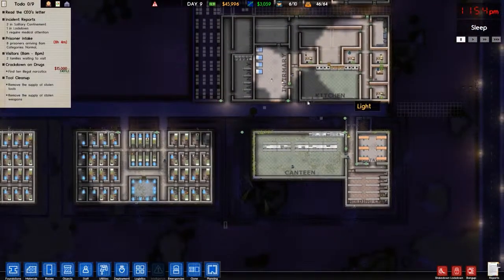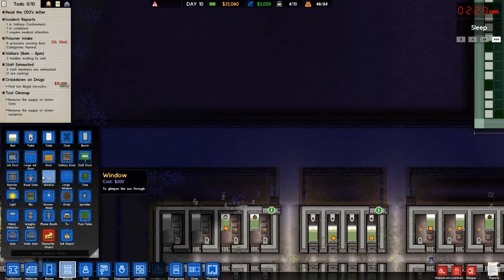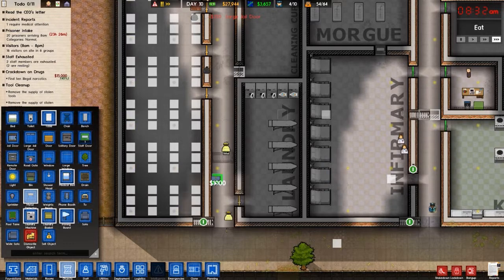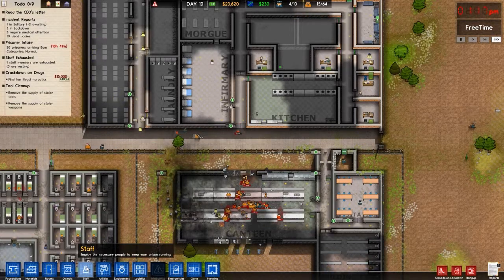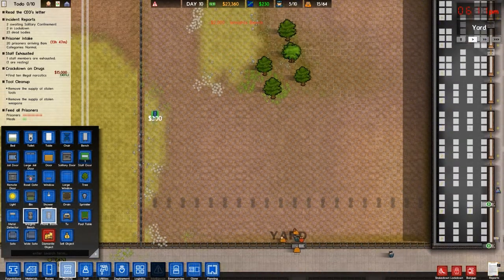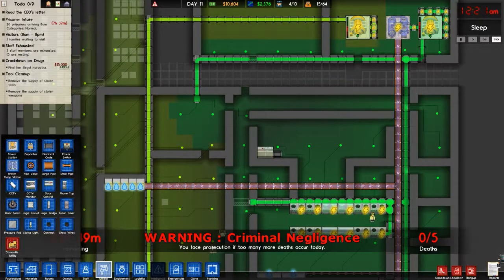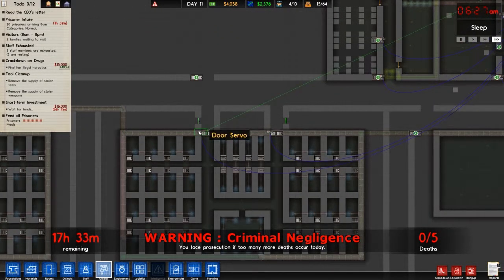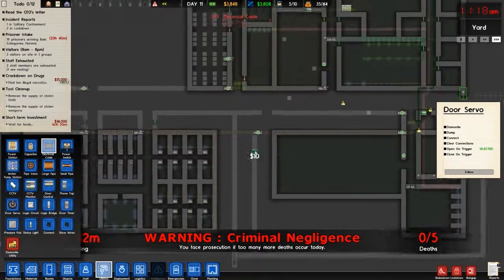Let's Play Prison Architect S1E05 Fire!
In this episode, catastrophe strikes when the prisoners learn we run out of pudding.

Prison Architect is a game where you Build and Manage A Maximum Security Prison, dealing with prisoner needs and violence, meting out punishment as you see fit.